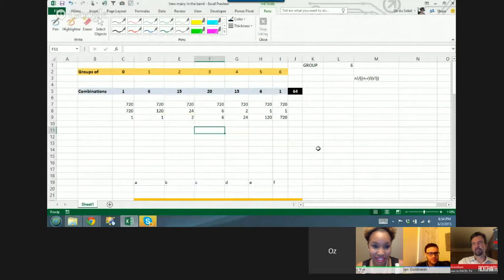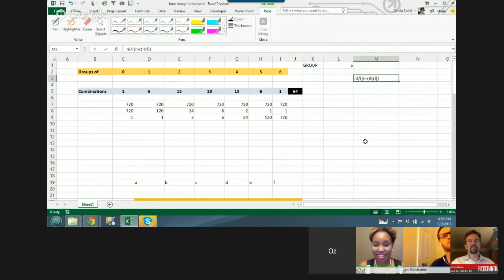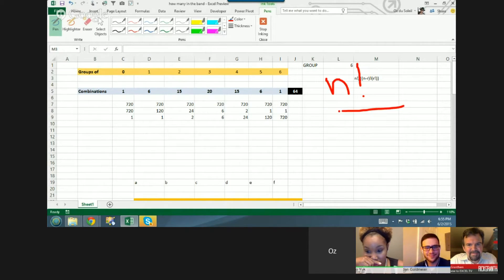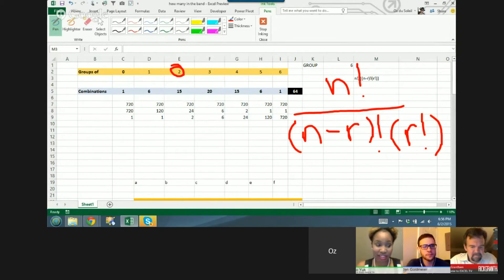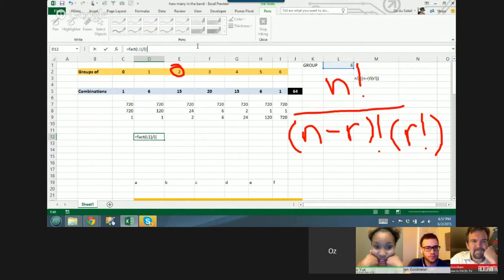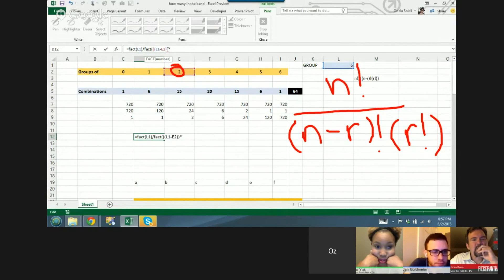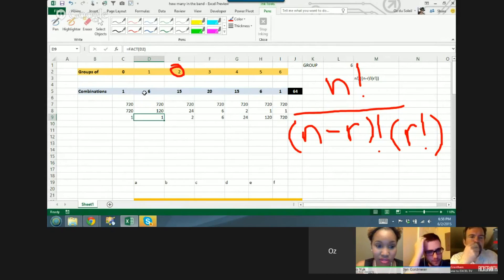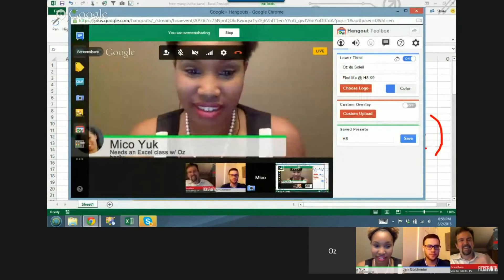Factorials In Excel - How To Calculate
Excel MVP Oz du Soleil shows you to calculate factorials in Excel. Oz uses the excel function to compute the number of 3 piece combinations are in his band.

Google Plus:
Oz Du Soleil: